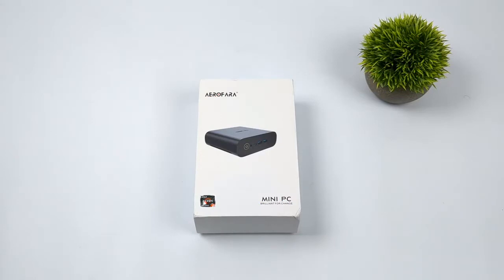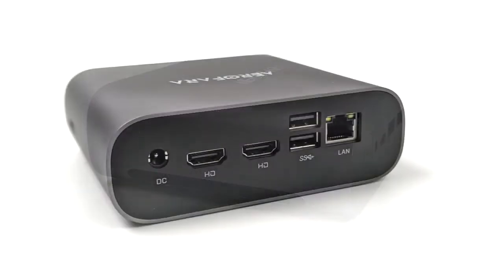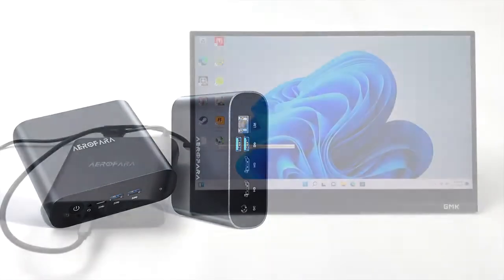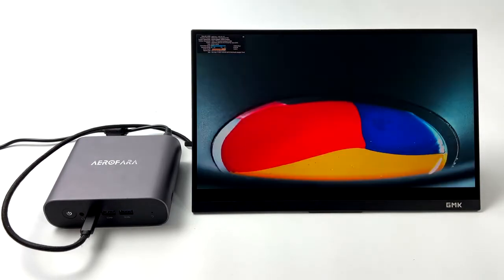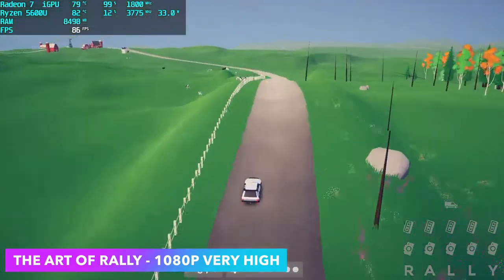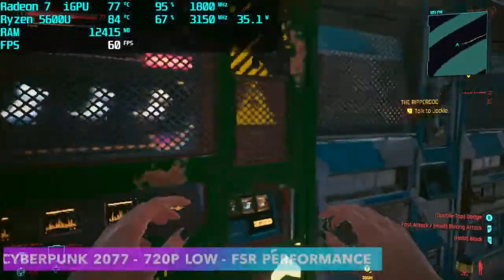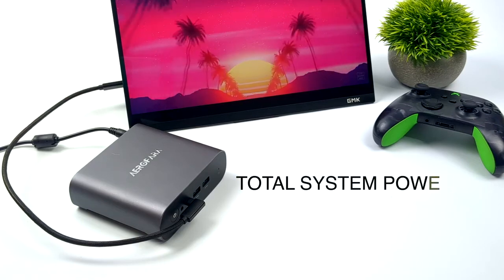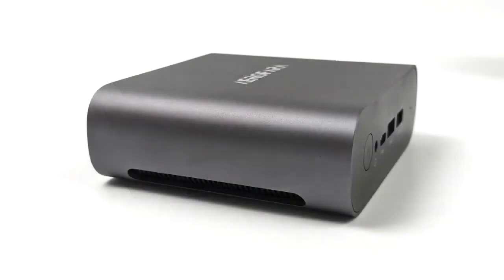AEROFARA TANK56 First Look, Super Small From Factor AMD Ryzen Gaming PC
The All-New Aerofara Tank56  is A Powerful AMD Ryzen 5 5600U Mini Gaming PC!
This tiny PC has 6 cores 12 Threads, 16GB of Ram, and Radeon 7 Graphics clocked at 1800MHz.
In this video we do an unboxing, go over the specs run some benchmarks, and test out some PC games like Forza Horizon 5, Spiderman Remastered God Of War for PC, and More.

ETAPRIME
12520 Capital Blvd Ste 401 Number 108